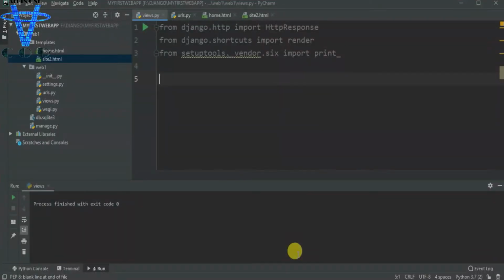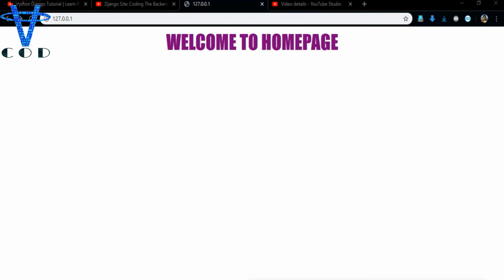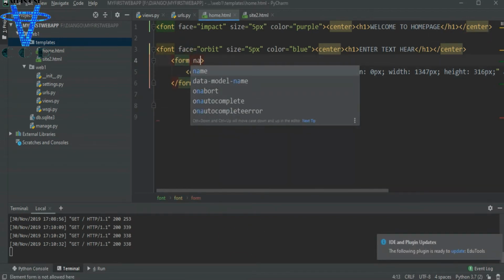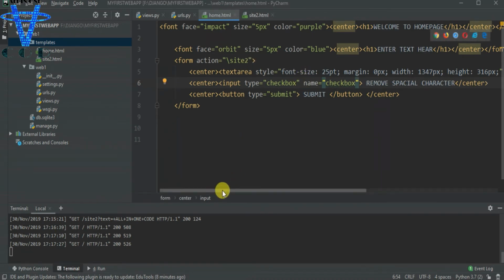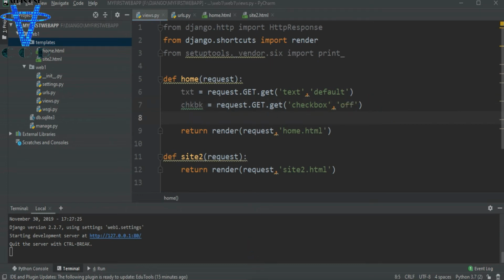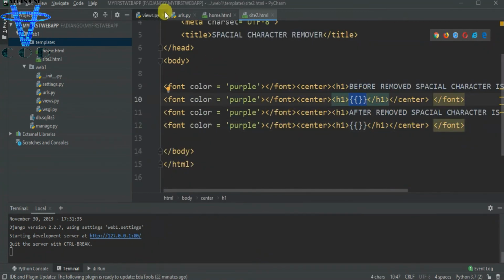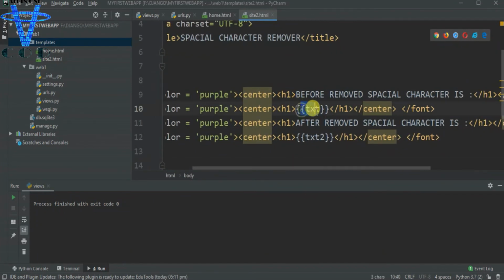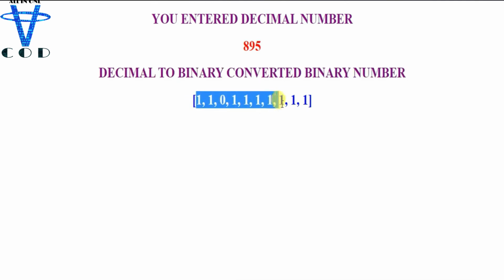DJANGO FULL COURSE #2 project | DJANGO FULL TUTORIAL | Python Web Development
This all in one Python Django Course video will help you learn Django from scratch with examples. This Python Django Tutorial is ideal for both beginners as well as professionals who want to master the Django Framework. Below are the topics covered in this Python Web Development Django Tutorial video:

1. This is a 5 Week Instructor led Online Course,40 hours of assignment and 20 hours of project work

2. We have a 24x7 One-on-One LIVE Technical Support to help you with any problems you might face or any clarifications you may require during the course.

3. At the end of the training you will be working on a real time project for which we will provide you a Grade and a Verifiable Certificate! It will a live project where you shall create a web application using the Django framework.

all in ones Python Django Training and Certification course is intended to help the learner obtain proficiency in Python programming and develop real-world web applications using Django. This course will cover both the basics and the advanced concepts like writing Python scripts, file operations in Python, working with Databases, creating Views, Templates, Forms, Models and REST APIs in Django.

Why learn Python Django?

Django, a popular & high level python web framework, is Flat out amazing. Below are few of the reasons.

Instagram, Facebook, Disqus, Pinterest, NASA, The Washington Post and other top companies use Python with Django. For web developers, this means that mastering Python and its popular advanced frameworks like Django should ensure you’re able to find work or even build your own product or service as a startup.

Python is an ideal option for bootstrappers and startups because of its quick deployment and—as mentioned earlier—lesser amount of required code next to Java, C, and PHP among others.

Python Django framework supports the use of human-readable website URLs, which isn’t only helpful from the actual user’s perspective, but also to search engines, which use the keywords in the URL when ranking sites.

Django prevents a number of common security mistakes better than say, PHP does.

Moreover, average salary of a Django professional is $117,000 / year in US alone as reported by Indeed.com